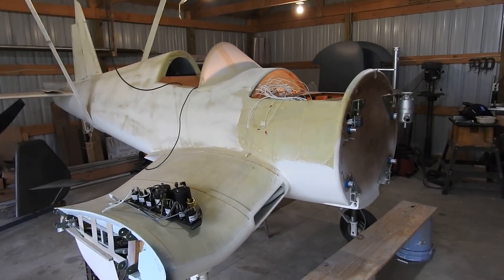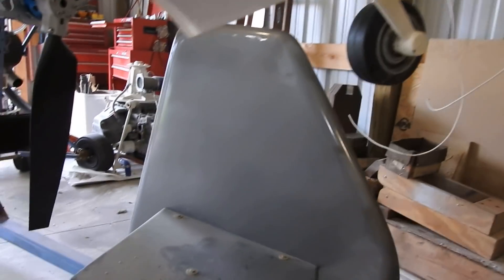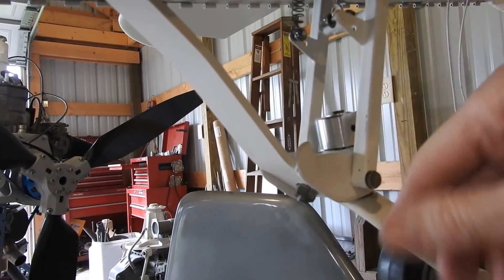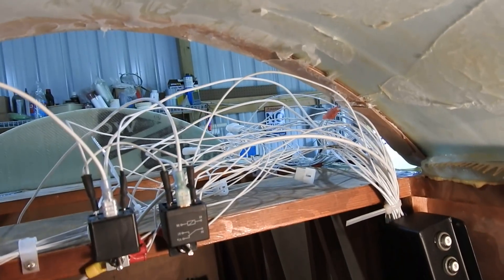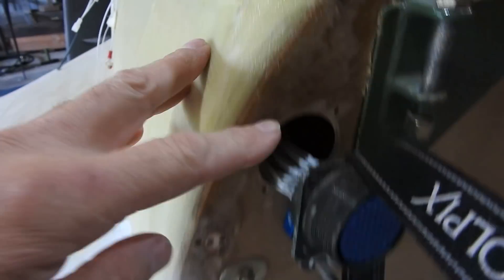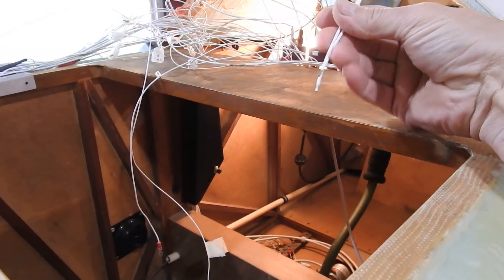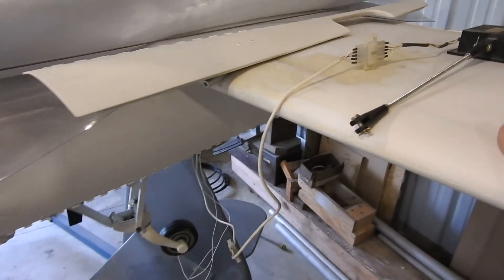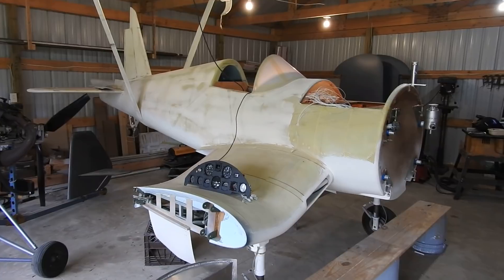W.A.R. Corsair Update 5/28/2019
This update covers the flap linkage, gear door linkage, tail wheel and wiring in the cockpit and instruments.